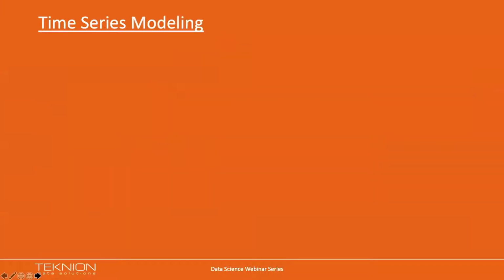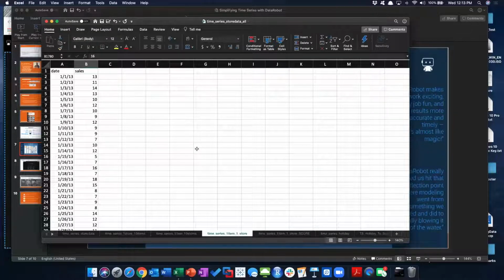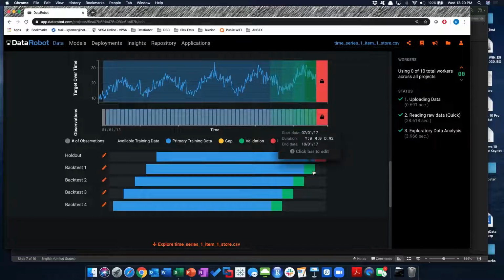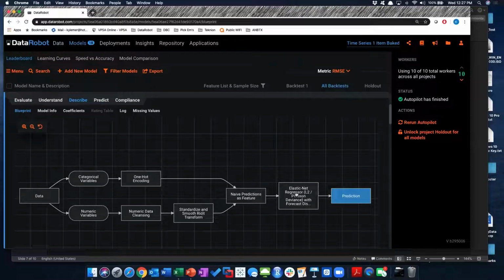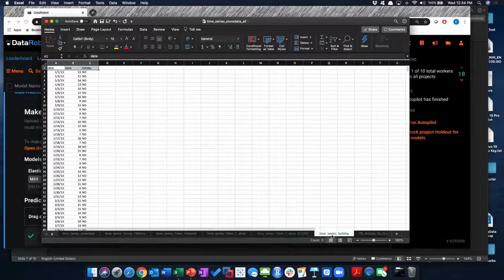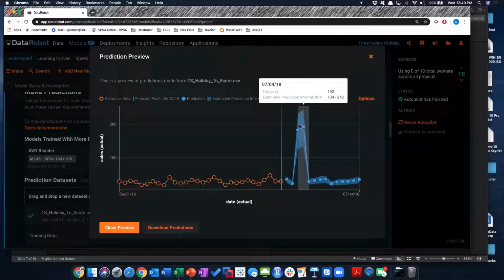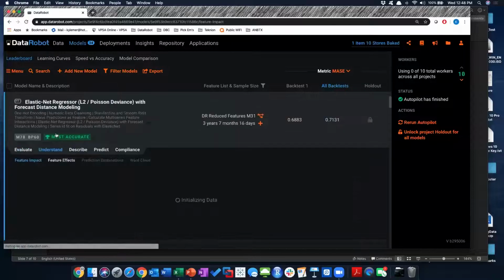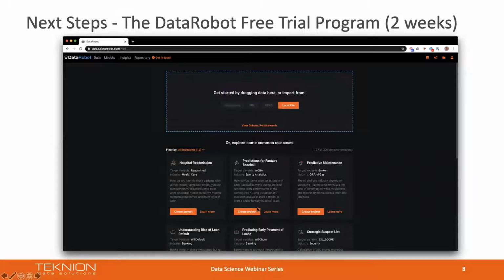Simplifying Time Series with DataRobot